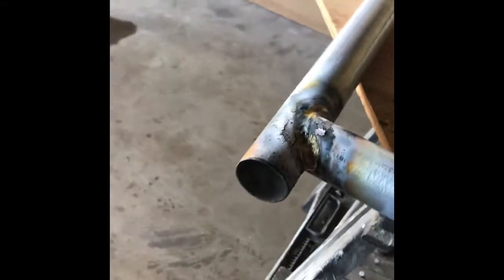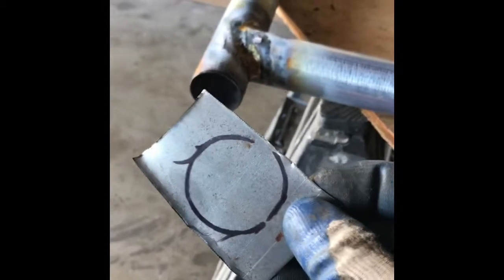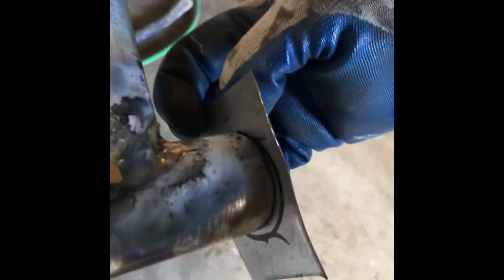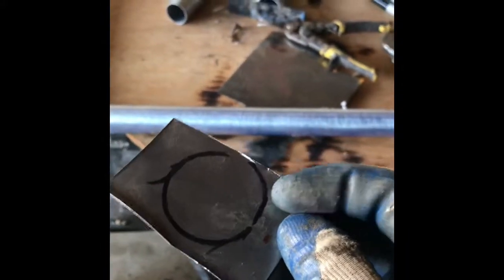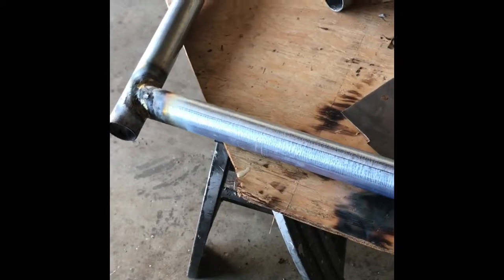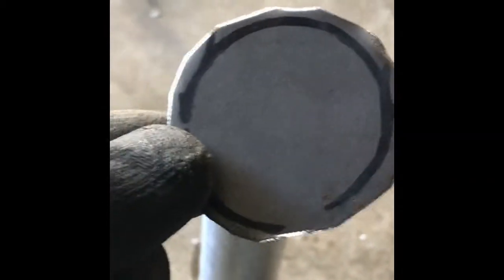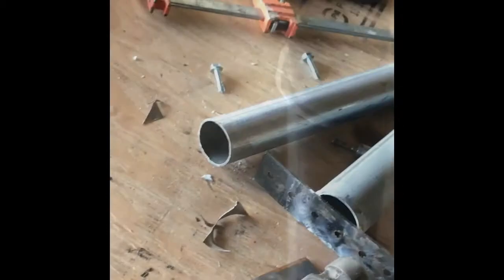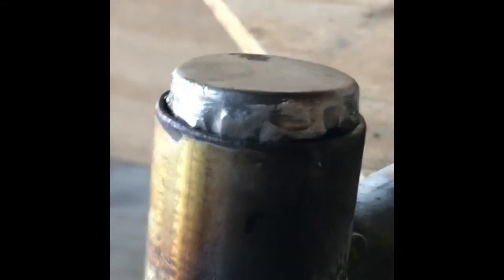How to cap off a tube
Caping off tube